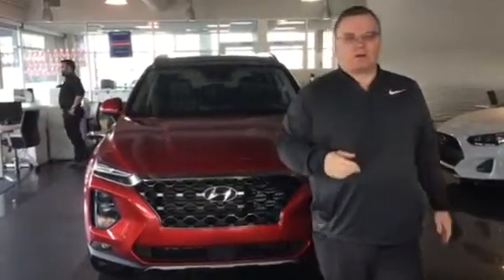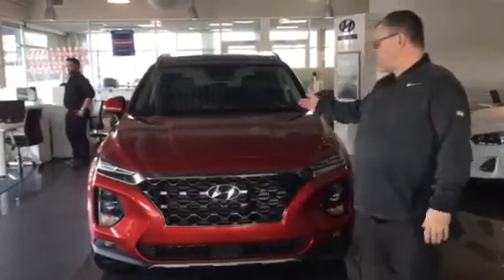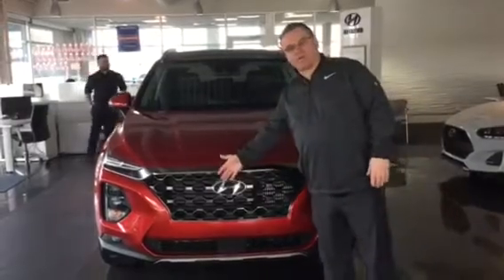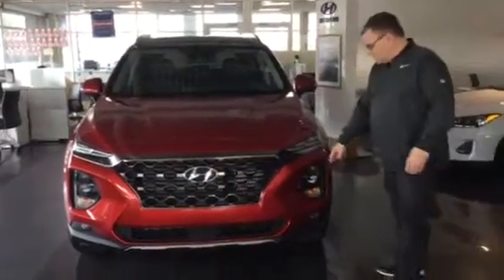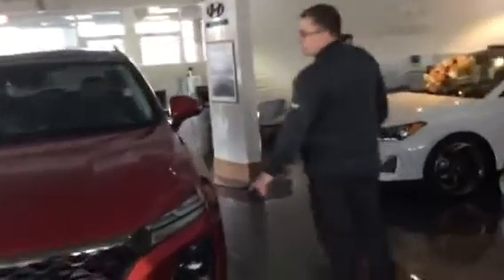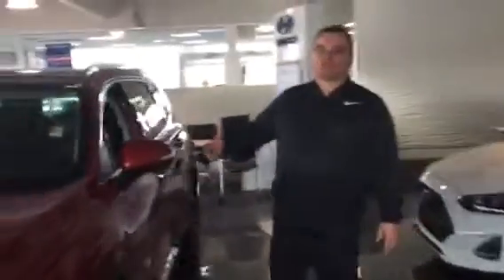Dan's Sonata @ Tameron Hyundai in Hoover